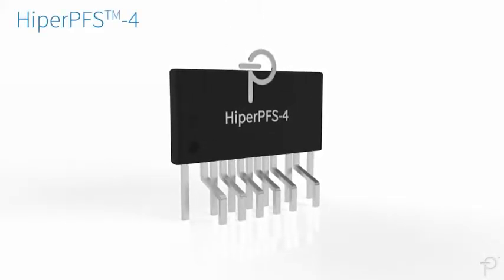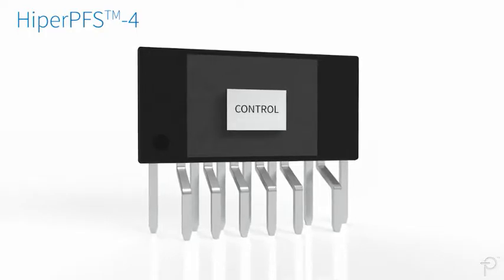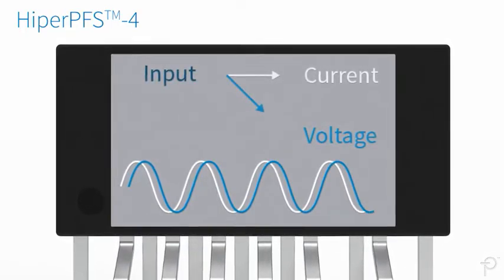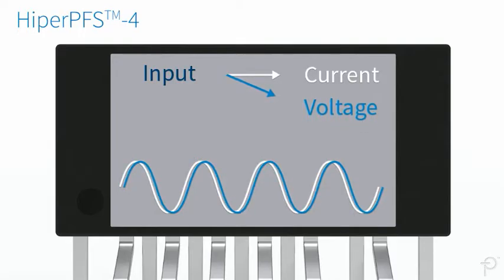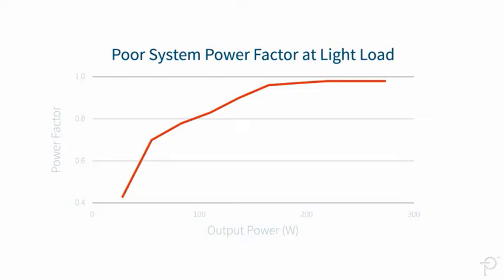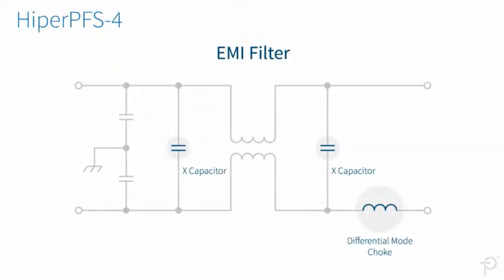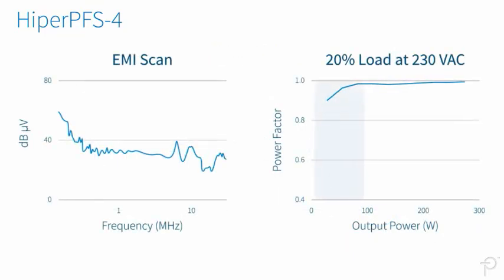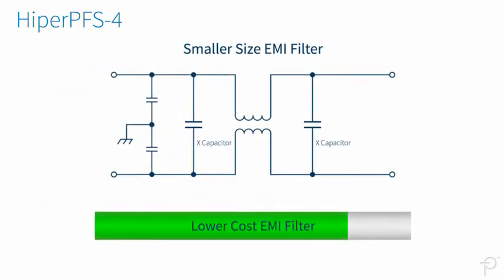HiperPFS-4 High Power Factor Across Load Range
See how HiperPFS-4’s unique light-load filter compensation algorithm corrects for input filter distortion even at loads under 20%, ensuring excellent PF and THD.